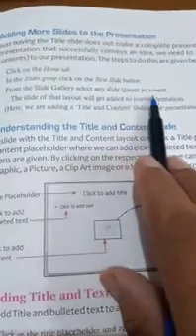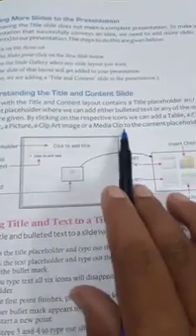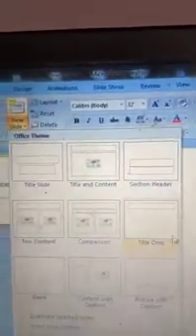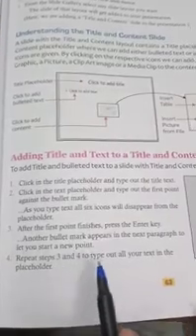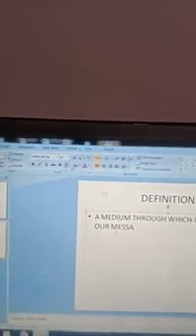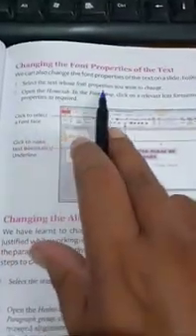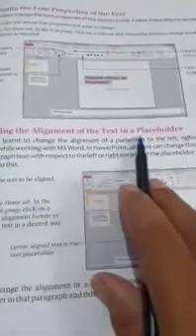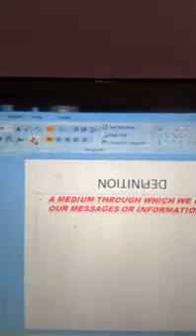Class 5 computer chapter 6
Topic Understanding the Title and content slide